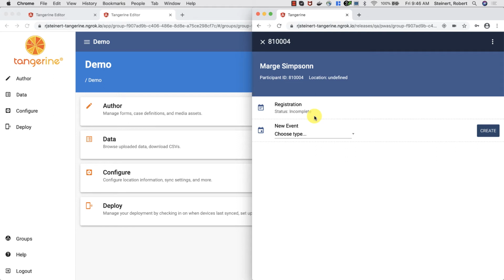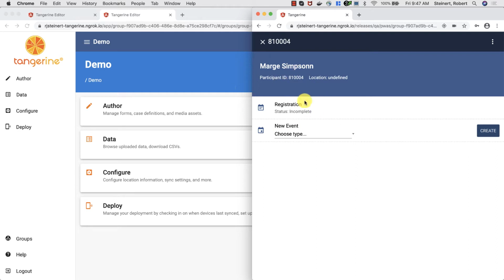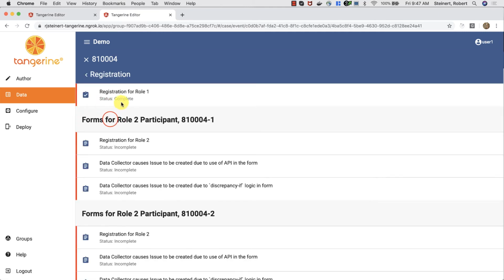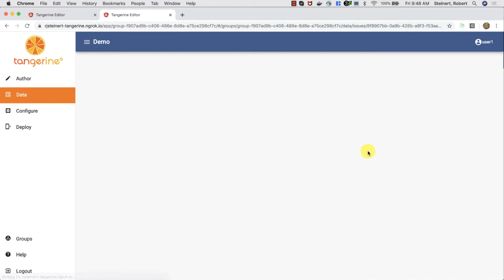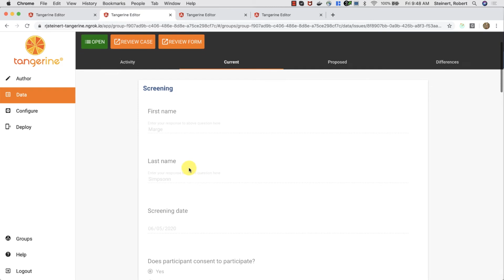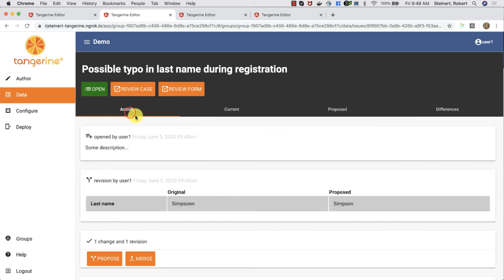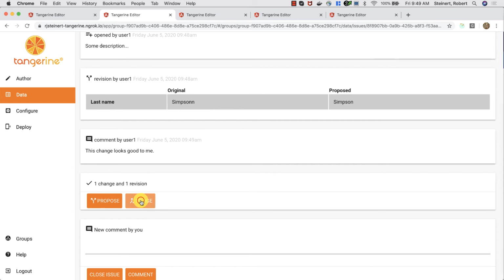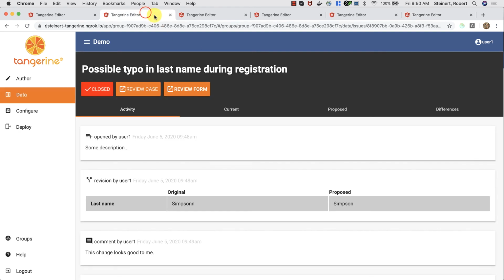Data Manager creates Data Issue